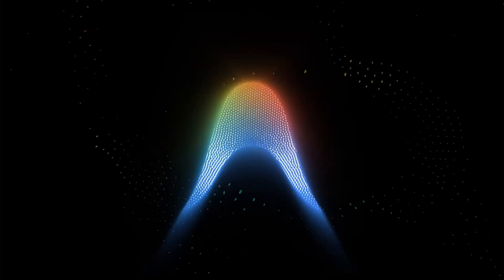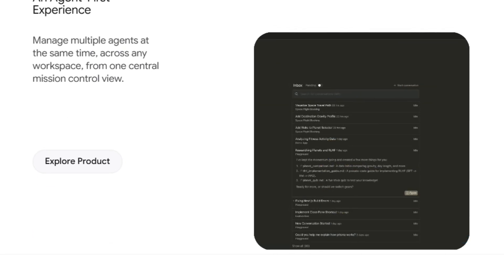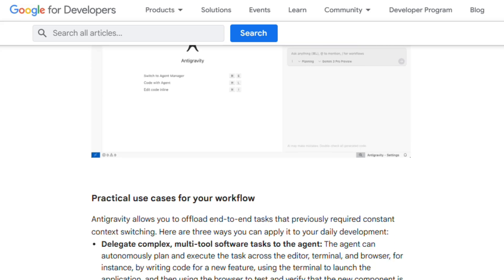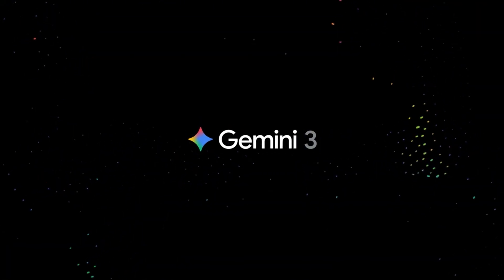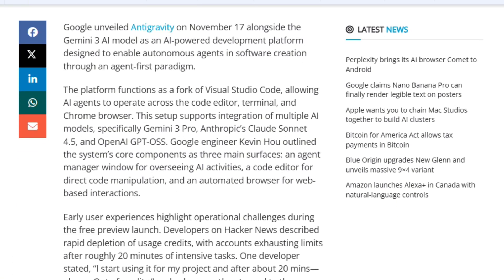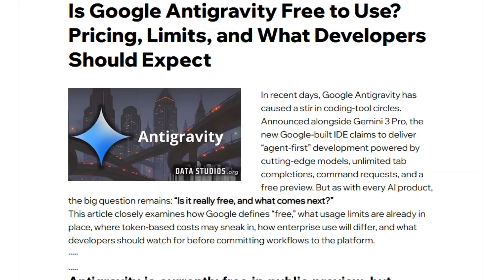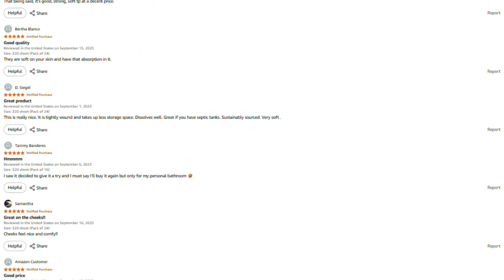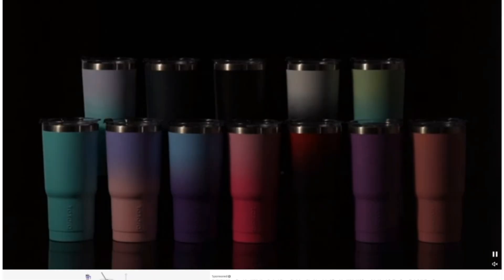Google Antigravity Review: Better Than Cursor or VS Code? (2026)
Google just launched Antigravity — an AI IDE claiming agents can build entire applications autonomously. Ads show Gemini 3 Pro writing code, testing in Chrome, fixing bugs, and delivering production-ready software with zero human involvement. But does Antigravity really replace developers… or just impress in demos?

In this investigation, I'll reveal:

❌ Why Antigravity’s “unlimited” agent usage isn’t actually unlimited
⚠️ Rate limit walls that stop projects mid-task without warning
💸 The hidden cost of relying on preview-stage reliability
🚩 Stability problems — looping agents, stalled builds, login failures
🔍 The security warnings Google quietly acknowledges in documentation
💬 Real tester complaints about quota exhaustion and unpredictable behavior

Some say Antigravity is the beginning of AI-first software development. Others hit the rate cap in twenty minutes and couldn’t finish a single project. The truth may surprise you.

Have you tried Antigravity yet — or just seen the hype? Drop your experience in the comments.

🔍 Accuracy: I strive for accuracy, but I cannot guarantee that all information is complete, current, or error-free. Product features, access, and availability can change at any time.